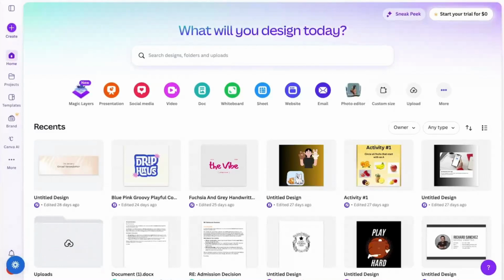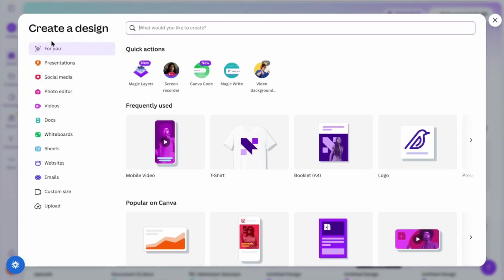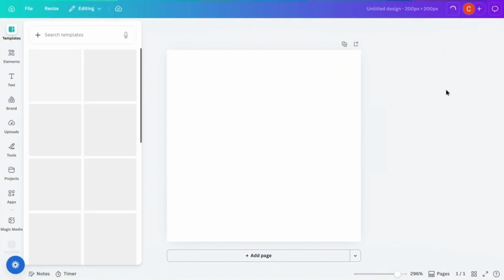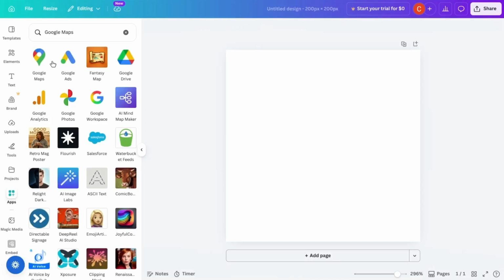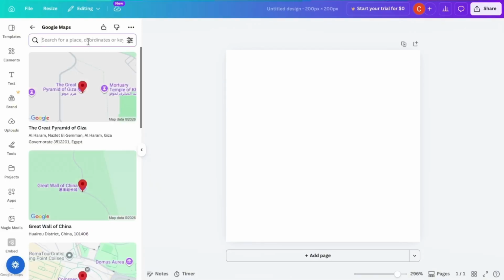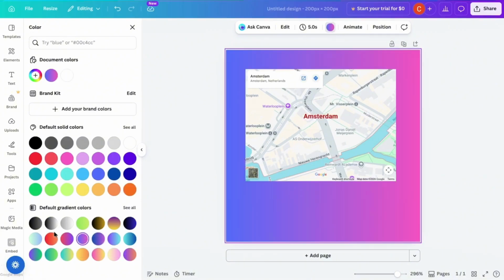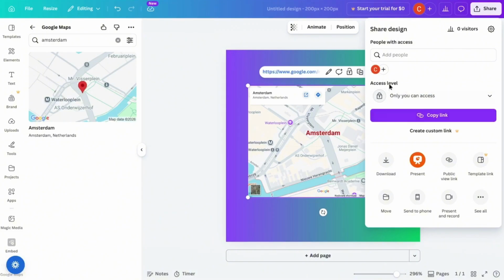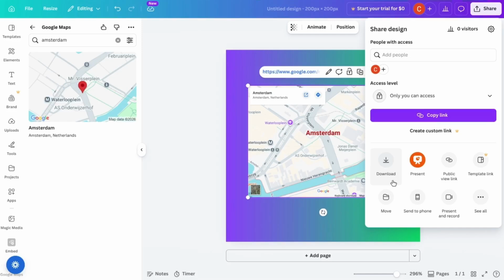How To Make Map Designs In Canva (Easiest Way) (2026 Guide)